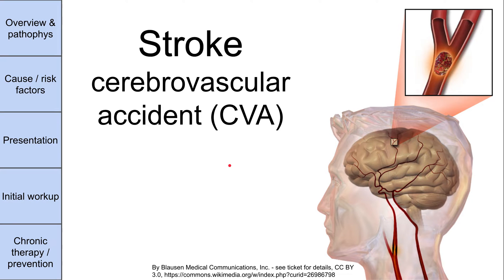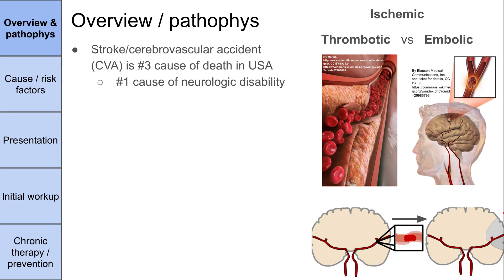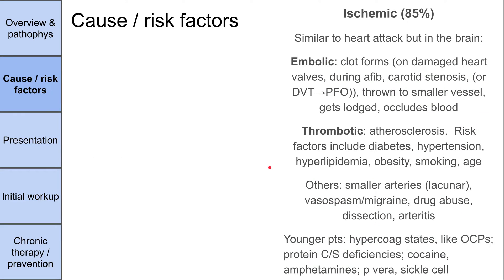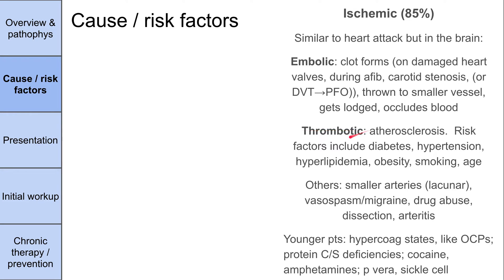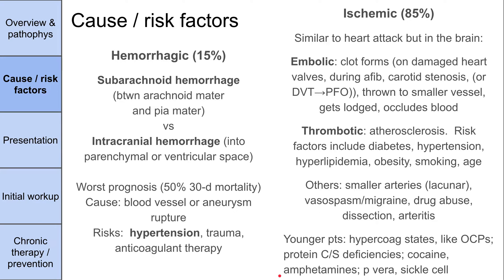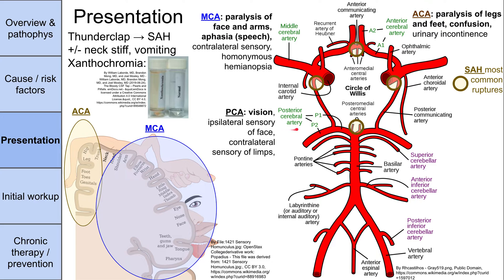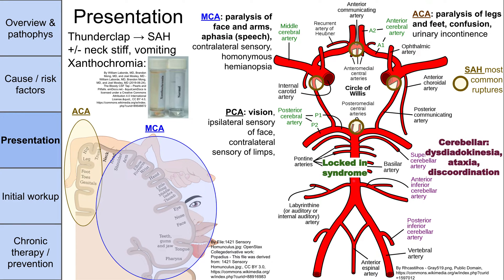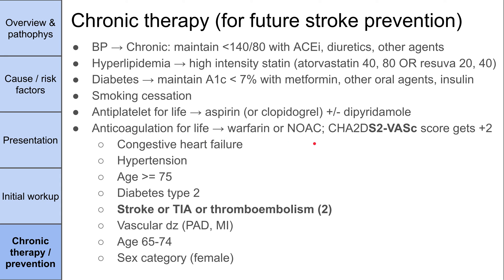Stroke (cerebrovascular accident, CVA)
This is a brief video on strokes, covering pathophysiology, presentation, as well as acute and chronic management/treatments.

Images were created or adapted from Wikimedia Commons.

ADDITIONAL TAGS:
Stroke
cerebrovascular accident (CVA)
Overview & pathophys
Cause / risk factors
Presentation
Initial workup
Chronic therapy / prevention

Overview / pathophys

Stroke/cerebrovascular accident (CVA) is #3 cause of death in USA
#1 cause of neurologic disability
Ischemic
Thrombotic   vs   Embolic
Hemorrhagic
Subarachnoid hemorrhage (btwn arachnoid mater and pia mater)
vs
Intracranial hemorrhage (into
parenchymal or ventricular space)
.org/w/index.php?curid=11414174
Ischemic (85%)
Similar to heart attack but in the brain:
Embolic: clot forms (on damaged heart valves, during afib, carotid stenosis, (or DVT→PFO)), thrown to smaller vessel, gets lodged, occludes blood
Thrombotic: atherosclerosis.  Risk factors include diabetes, hypertension, hyperlipidemia, obesity, smoking, age
Others: smaller arteries (lacunar), vasospasm/migraine, drug abuse, dissection, arteritis
Younger pts: hypercoag states, like OCPs; protein C/S deficiencies; cocaine,  amphetamines; p vera, sickle cell
Cause / risk factors
Hemorrhagic (15%)
Subarachnoid hemorrhage
(btwn arachnoid mater
and pia mater)
vs
Intracranial hemorrhage (into
Worst prognosis (50% 30-d mortality)
Cause: blood vessel or aneurysm rupture
Risks:  hypertension, trauma, anticoagulant therapy
Overview & pathophys
SAH most common ruptures
Thunderclap → SAH
+/- neck stiff, vomiting
Xanthochromia:
ACA: paralysis of legs and feet, confusion, urinary incontinence
MCA: paralysis of face and arms, aphasia (speech), contralateral sensory, homonymous hemianopsia
PCA: vision, ipsilateral sensory of face, contralateral sensory of limps,
ACA
MCA
Locked in syndrome
Syncope
Cerebellar:
dysdiadokinesia, ataxia, discoordination
By William Laborde, MD, Brandon Mong, MD, and Joel Mosley, MD - William Laborde, MD, Brandon Mong, MD, and Joel Mosley, MD (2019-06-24).

Initial workup
First test: CT scan w/o contrast
If blood → hemorrhagic stroke (15%) → consult neurosurg to coil clip bleed, reduce BP 150, give FFP, prevent hydrocephalus with shunt or LPs or craniotomy, seizure prophylaxis with anticonvulsants, prevent vasospasm with CCB
Next consider tPA (tissue plasminogen activator) to break clot, save penumbra
If pt presents within 3 (4.5) hrs of definite symptom onset AND no head trauma AND no surgery within 21 days AND never had a brain bleed
Later workup:
BP → permissive hypertension with ischemic stroke.(unless tPA)
EKG → if afib, give anticoagulation (warfarin (without Hep bridge) or NOACs (apixaban, dabigatran, rivaroxaban, and edoxaban))
Echo → check cardiac valves and afib for source of embolism
Carotid duplex ultrasound
if  80% stenosis or  70%+symptoms → stent or carotid endarterectomy

Chronic therapy (for future stroke prevention)
BP → Chronic: maintain  140/80 with ACEi, diuretics, other agents
Hyperlipidemia → high intensity statin (atorvastatin 40, 80 OR resuva 20, 40)
Diabetes → maintain A1c   7% with metformin, other oral agents, insulin
Smoking cessation
Antiplatelet for life → aspirin (or clopidogrel) +/- dipyridamole
Anticoagulation for life → warfarin or NOAC; CHA2DS2-VASc score gets +2
Hypertension
Age  = 75
Diabetes type 2
Stroke or TIA or thromboembolism (2)
Vascular dz (PAD, MI)
Age 65-74
Sex category (female)